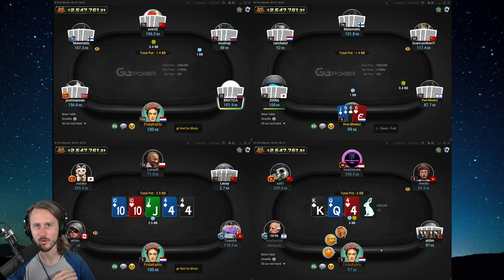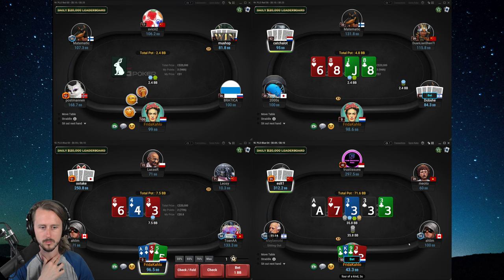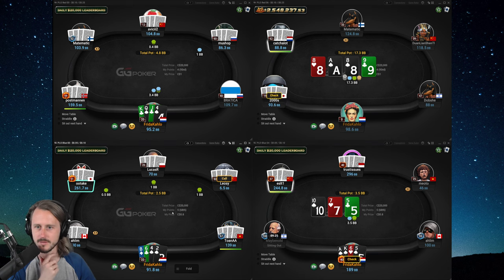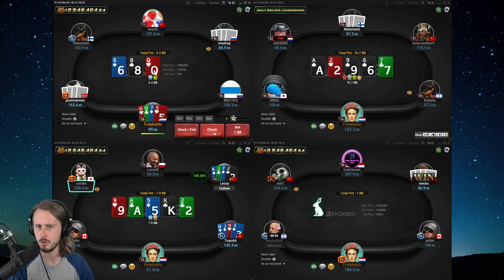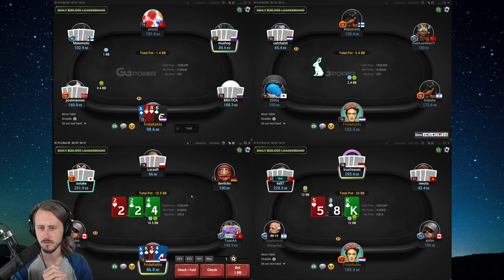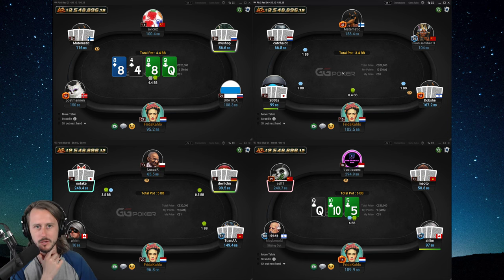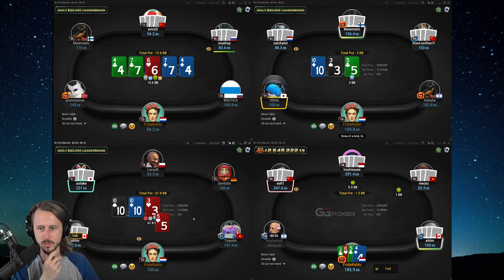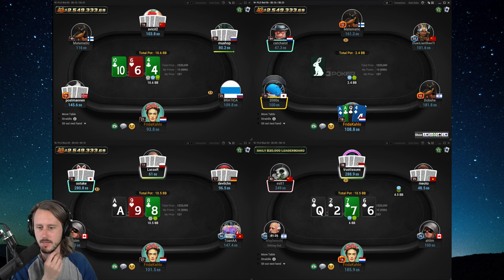Live PLO Cash Games on GGPoker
In this video, I discuss easy tips to help you beat small stakes cash games and move up in stakes. This video will focus on tips I have for you to escape the micro stakes.

Pot Limit Omaha is a great game and even more fun when you become better at it!

Enjoy & Good Luck at the Tables!